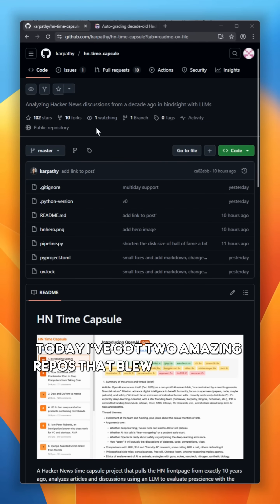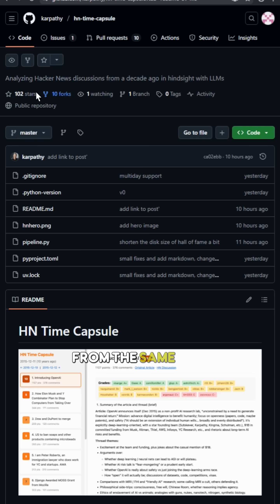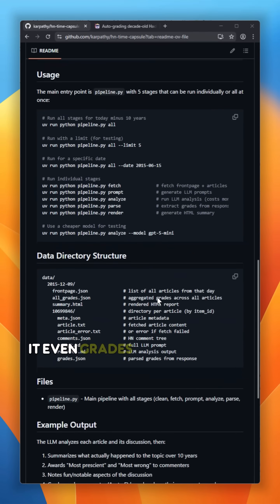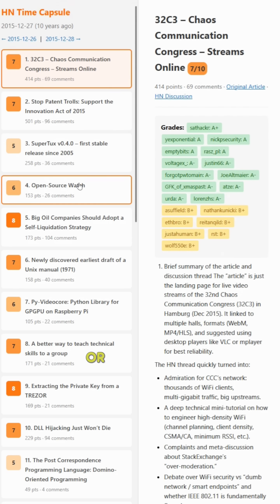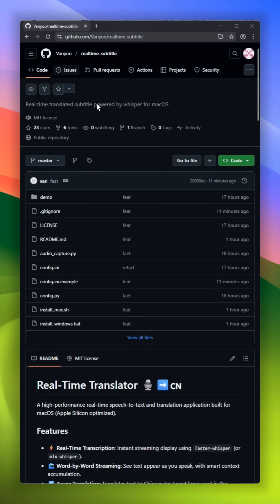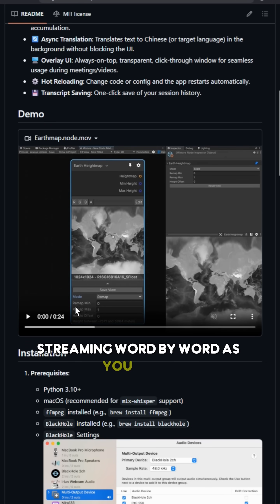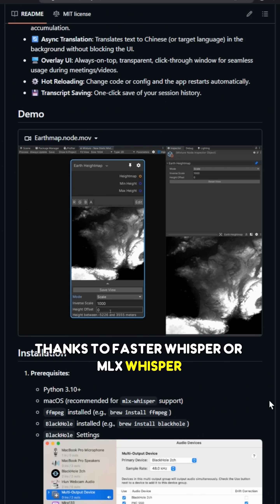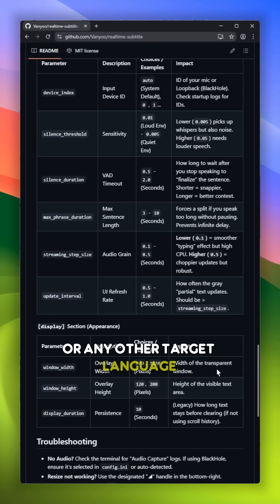Today’s Hottest GitHub Projects You Can’t Miss (2 Insanely Cool Repos!)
Today, I’ve got two amazing repos that blew up on GitHub — one dives deep into the past using LLM superpowers, and the other gives Mac users a real-time subtitle and translation experience that feels like magic.